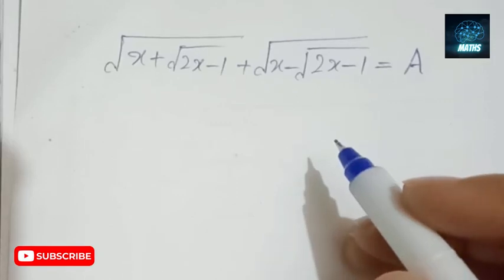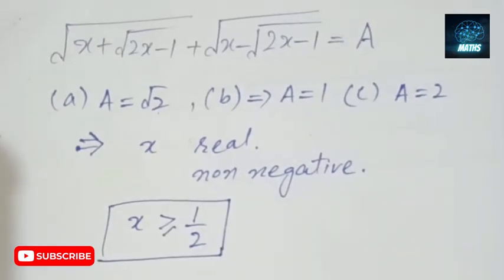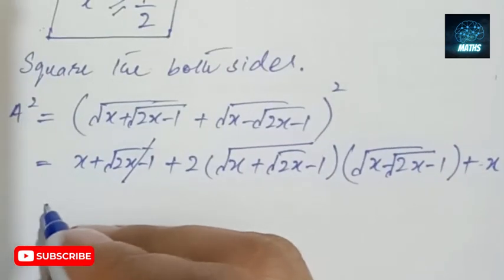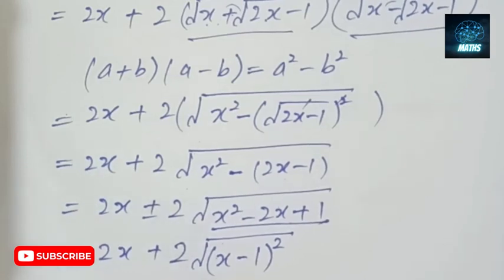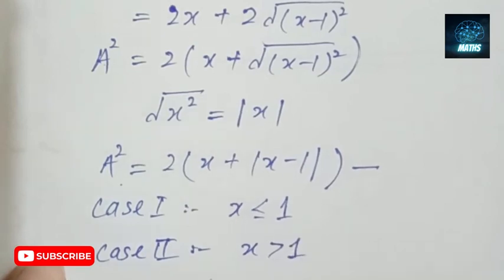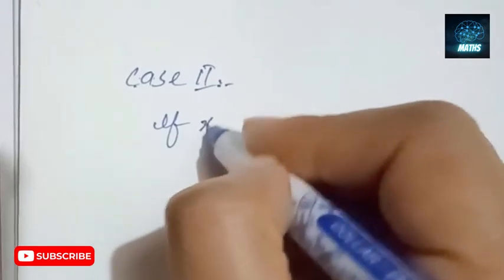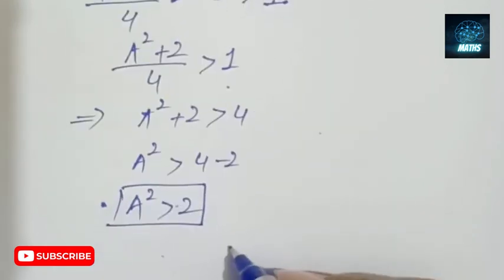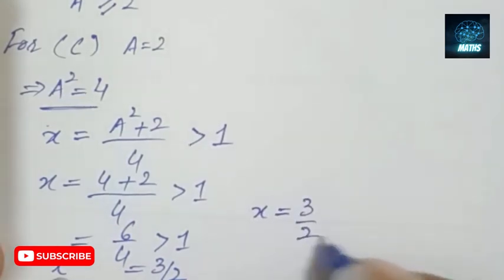Chinese Nice Math Olympiad Questions | Can You Solve it? @Math_Problems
Chinese Nice Math Olympiad Questions | Can You Solve it? @BrainlyOlympiadmath

Olympiad questions mostly consist of algebra problem so for math Olympiad preparation it's very necessary to cover algebra problems and to know how you can solve it.

Quadratic equations Olympiad problem are my most favorite topic to discuss with you in this video and upcoming videos.

Exponents expression

A good math Olympiad algebra problem

Singapore math Olympiad 2010

imo exam

Ask class

How to solve Olympiad math problem

Quadratic equations Olympiad problem

Math Olympiad tricky questions

imo 2023

imo olympiad

A Nice Math Olympiad Questions